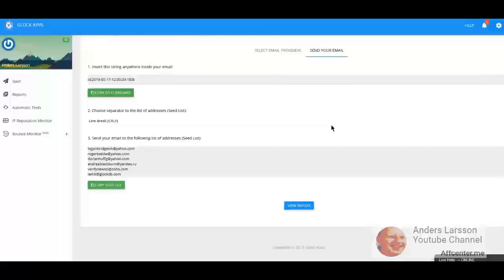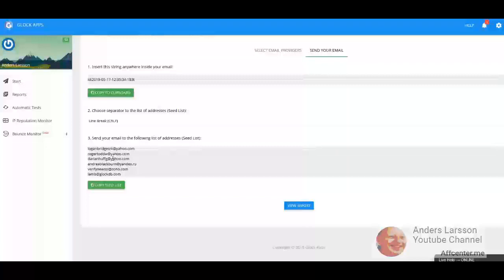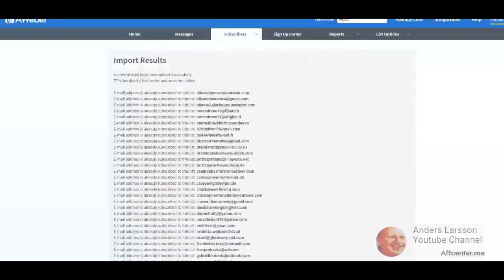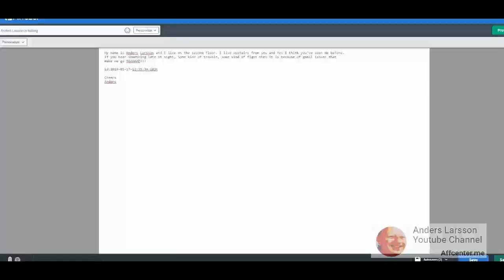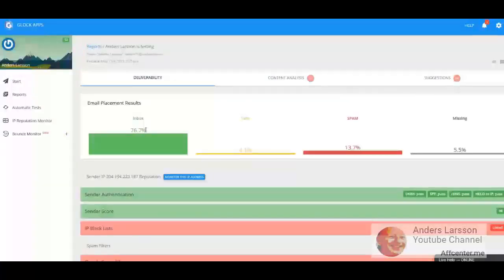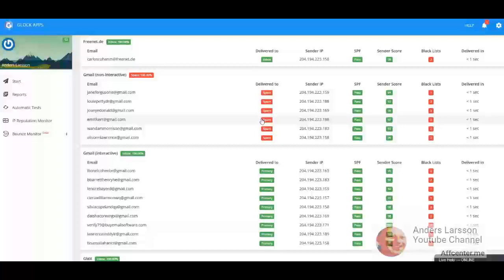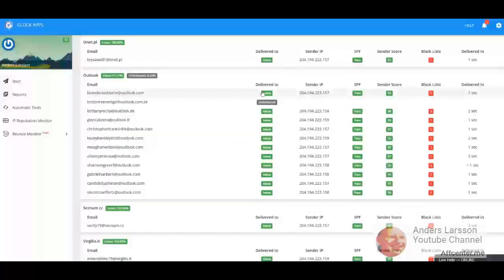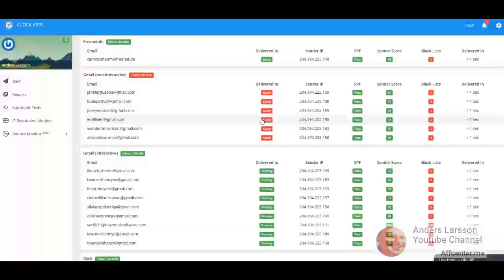How to fix E Mails going to Gmail Spam or Promotions Folder Part 3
Learn how to transform yourself to become a focused online marketer with a simple plan that will allow you to become successful online.

This is the final part in this series but I might be adding an update if things change. It is about how to fix emails going to spam.
I'm using a tool called GlockApps that you can use to test if emails land in the spam box or the inbox. I'm using AWeber to test this.
GetResponse may be different.
I have one guy that has success with GR under certain circumstances but I would bet that he would have more success creating a new account.
I have done my research and my conclusion is that Gmail tracks certain footprints and this is a smart thing to do because it is easy to change you can spam address or your from-domain. But it is not so easy to create a new account and move all your stuff to the new account. But if your content was the cause of having your emails land in the spam box then maybe changing content could be a great idea. I don't know really the reason you might have this problem but if you always focus on quality and transparency then why wouldn't your subscribers love your content.  In that case I feel that GMail has no business sending your emails to spam.
I wish email marketing was more about helping people and less about promoting and converting leads into sales.

I  make no guarantees that you will make any money following the advice, tips, ideas or strategies mentioned in these videos. Results are based on the individual's effort and work. With online marketing everything is based on probability. The more inspiration you share the more likely you will make money